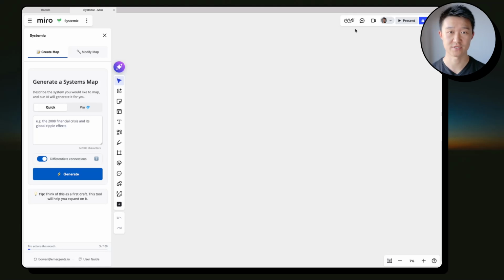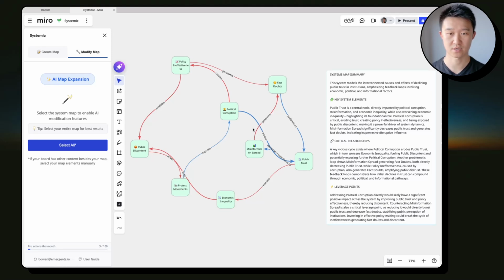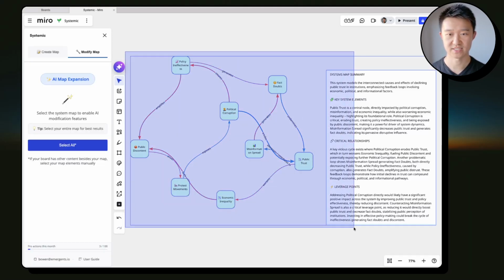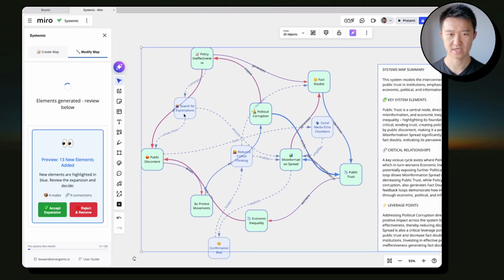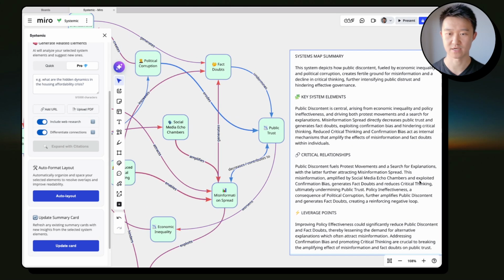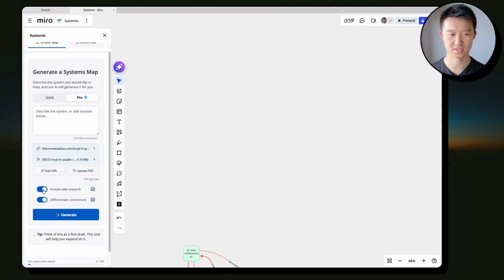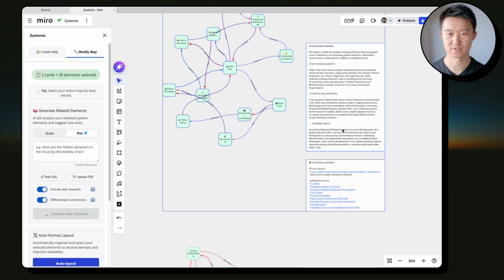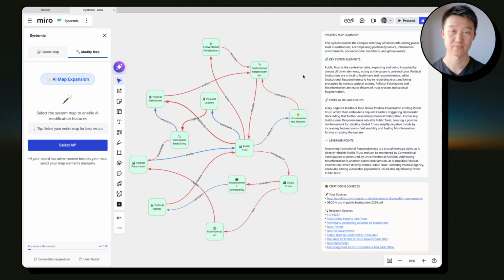Systemic - AI powered Systems Mapping in Miro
Demo of Systemic - an add-on to Miro allowing you to create and expand on systems maps with the help of AI